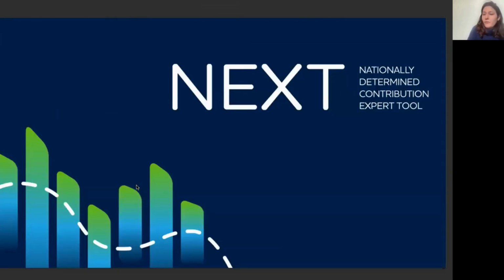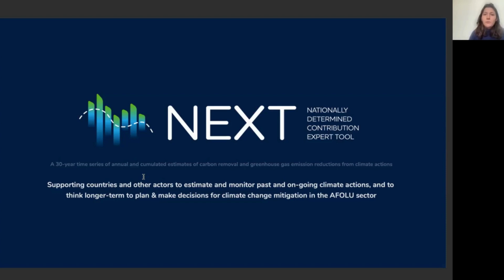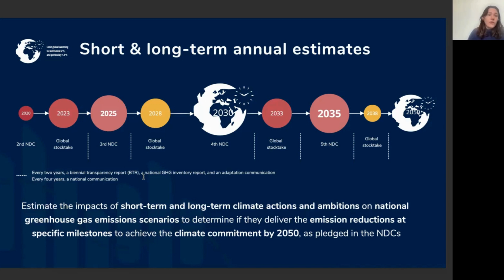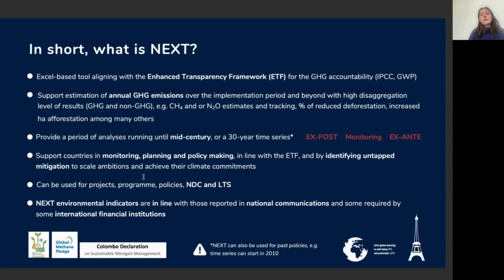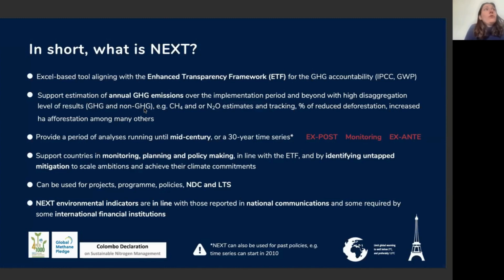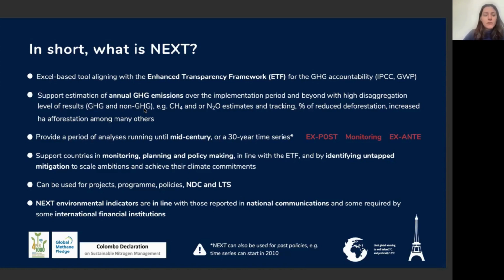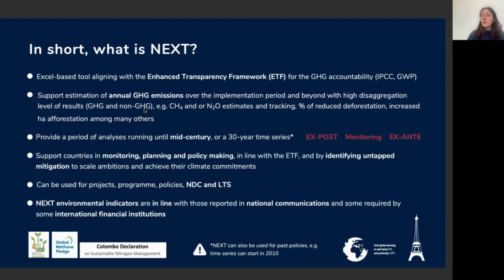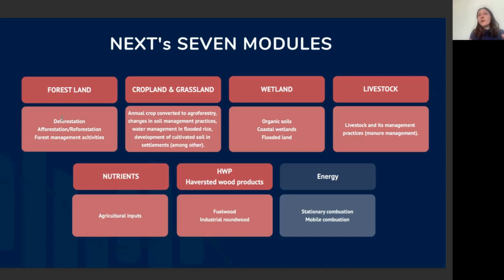Webinar One Planet S02 - Cassandre TRIBALET - 2024/02/01 - PART 1/2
Cassandre Tribalet, Climate Change Specialist at FAO in Rome, Italy explains how to use “NEXT”, the Nationally Determined Contribution Expert Tool of FAO.

“NEXT”, the Nationally Determined Contribution Expert Tool is a new generation of greenhouse gas accounting tool developed by the Food and Agriculture Organization of the United Nations (FAO) to support annual environmental impact assessment for the Agriculture, Forestry and Other Land Use sector (AFOLU). It provides a 30-year time series of annual and cumulated estimates of carbon removal and greenhouse gas emission reductions from actions determined by Parties in their climate policies.

This video is part of a series of webinars which have been organized in 2023 and 2024 by AGROPOLIS FONDATION within the framework of the One Planet Fellowship Programme.